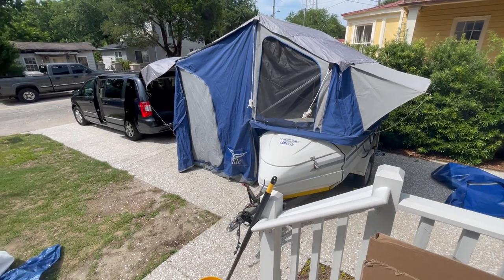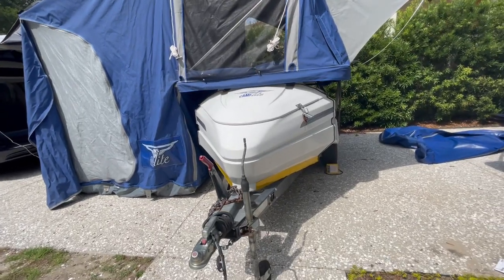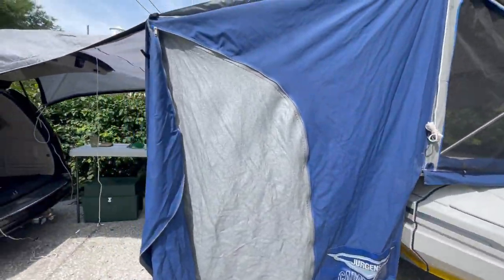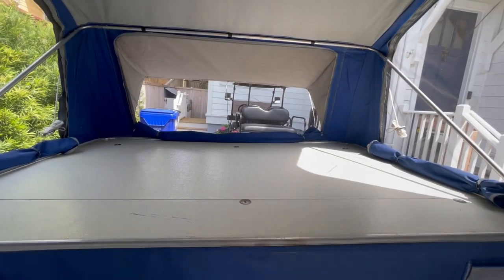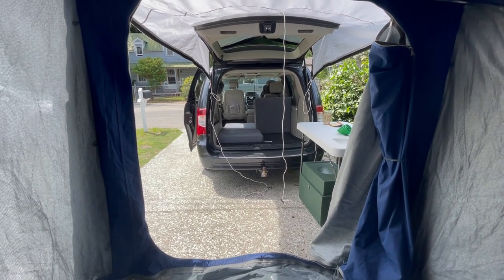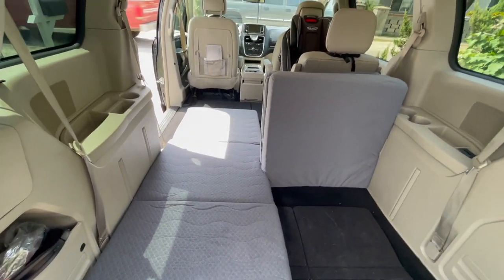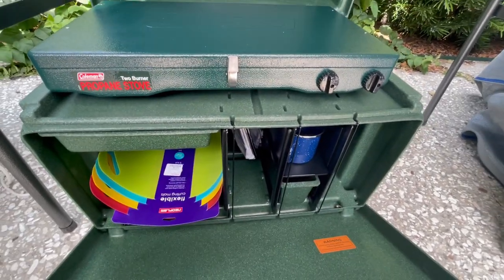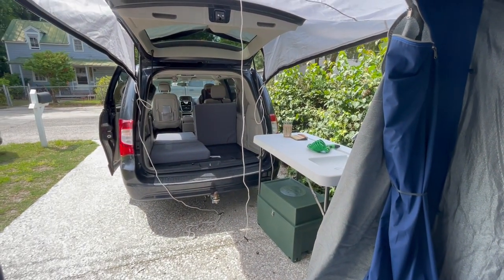Jurgens CampLite and MiniCampervan Setup